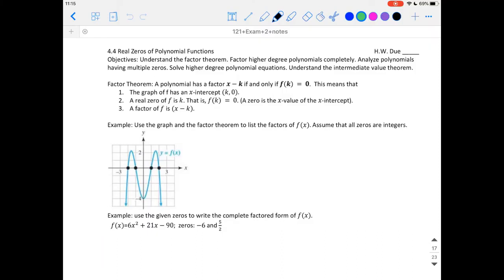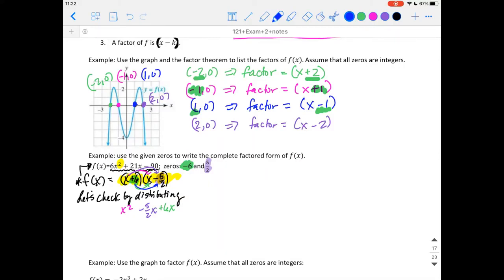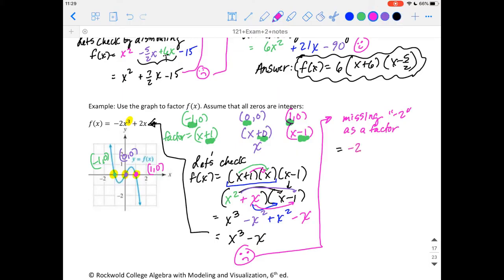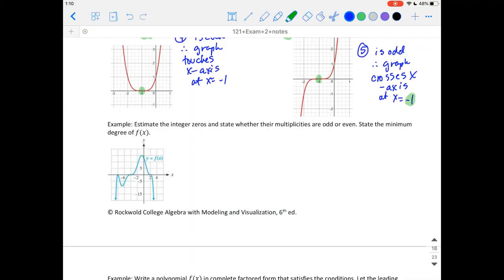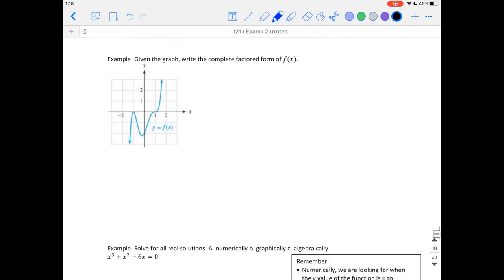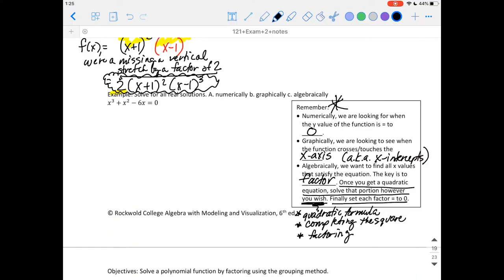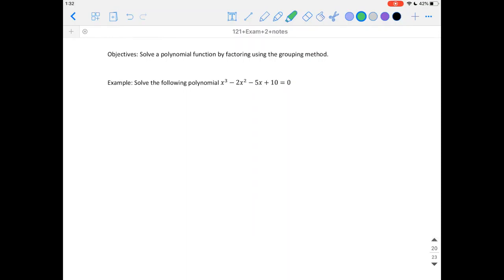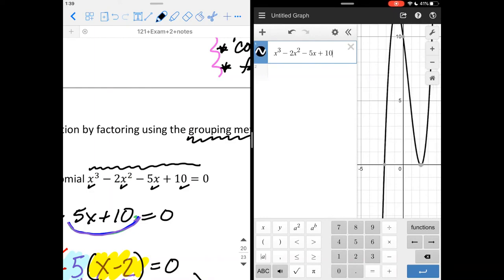1220 4 4 Real Zeros of Polynomial Functions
This video explains the concept of multiplicity in polynomial functions